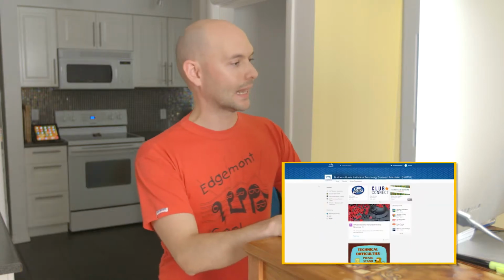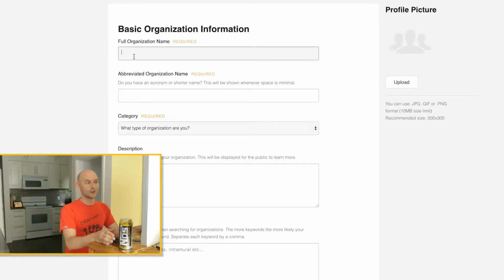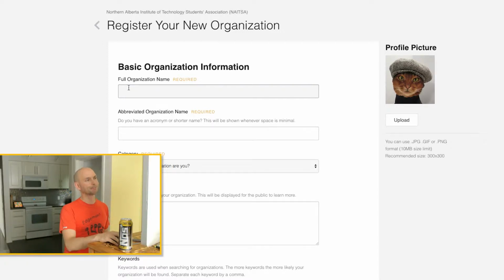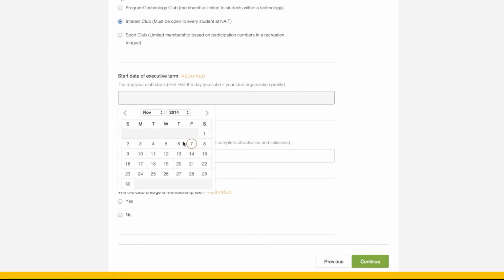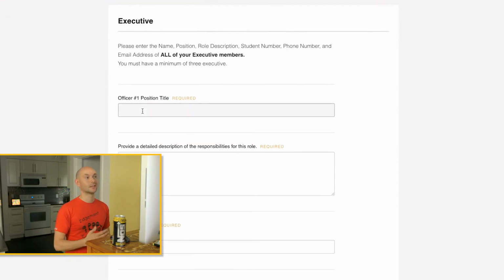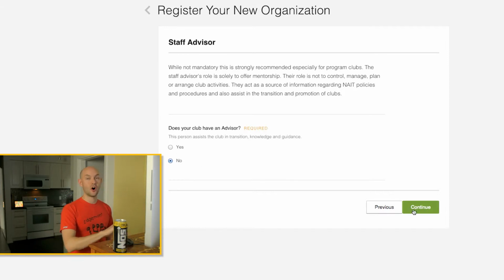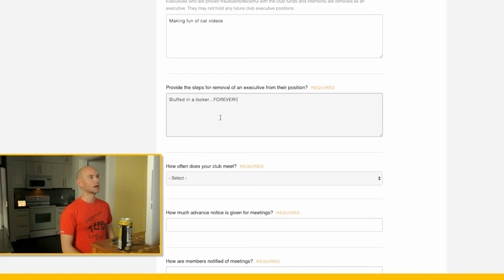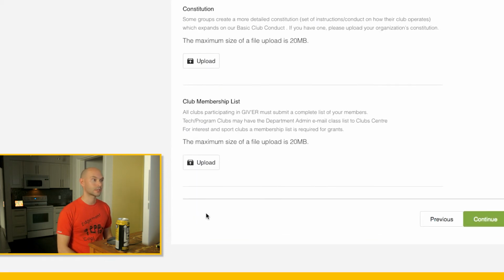NAITSA Campus Clubs - Creating a Club (in OrgSync)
Xtreme Internettin' to the MAX for NAITSA Campus Clubs